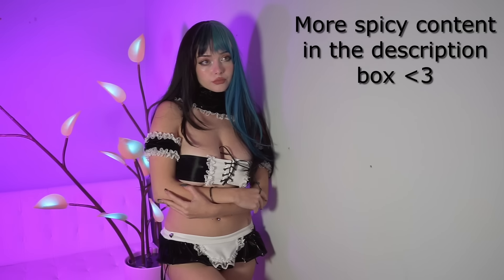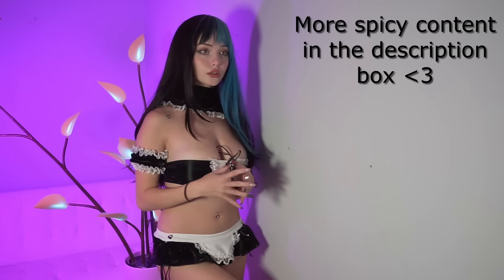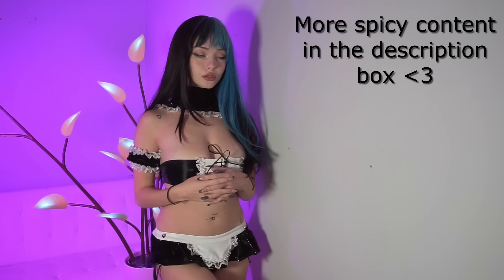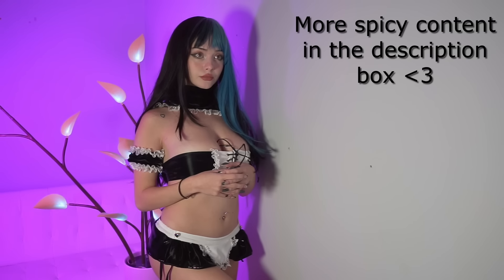The RISKIEST Lingerie Try On 😳